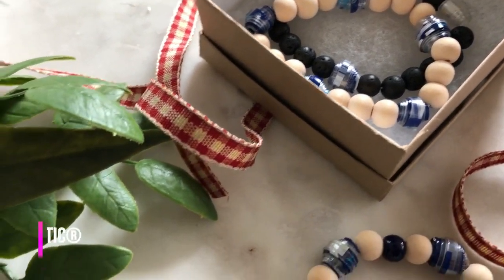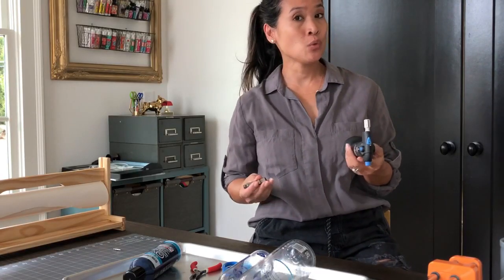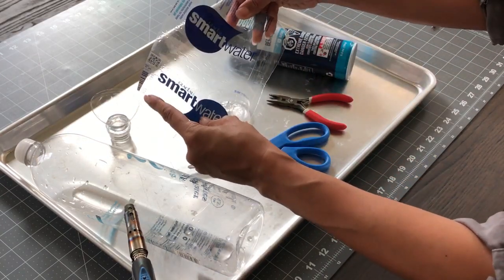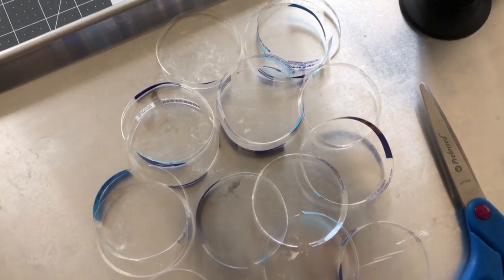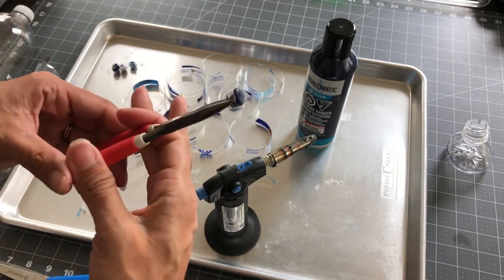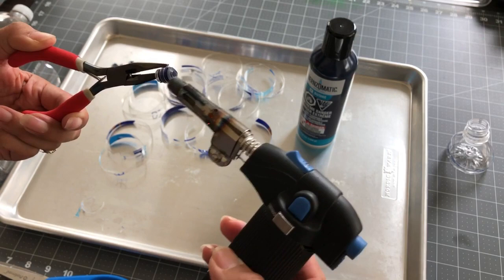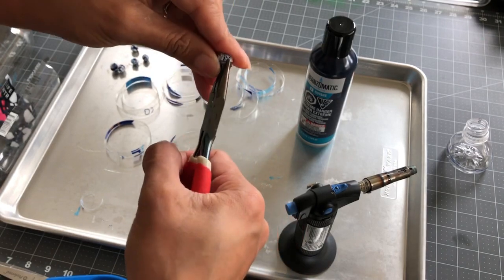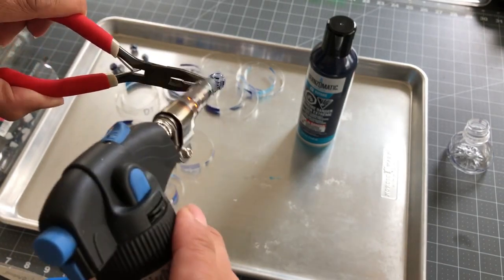DIY Recycled Water Bottle Beads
How to Make Recycled Water Bottle Beads with a Torch

Recycled crafts, like my DIY DVD and CD mosaic tray and DIY milk jug flowers, are my favorite crafts to do. After all, my passion for repurposing is the reason I started this blog ten years ago. Today I want to share a fun handmade gift idea for the holidays. Be forewarned, this craft is addicting! You will want to make these bracelets for all your friends. Here is how to make recycled water bottle bead bracelets.